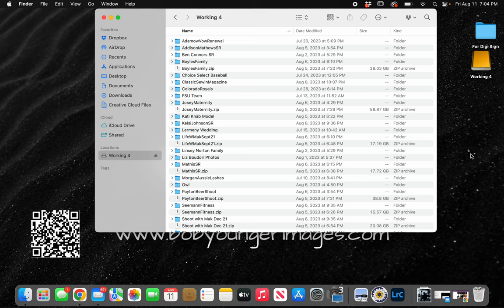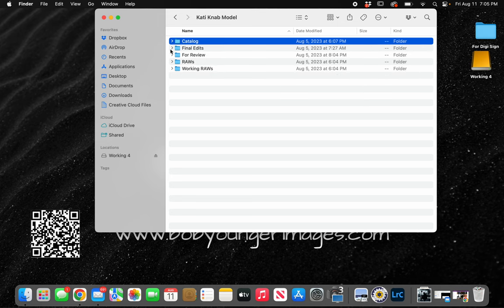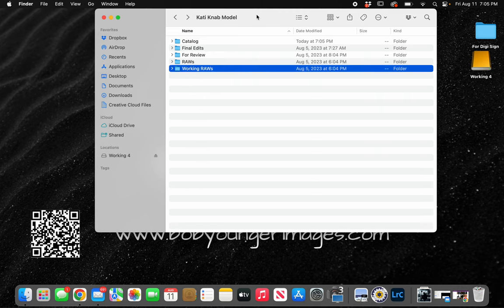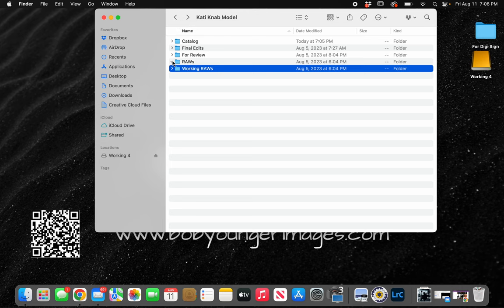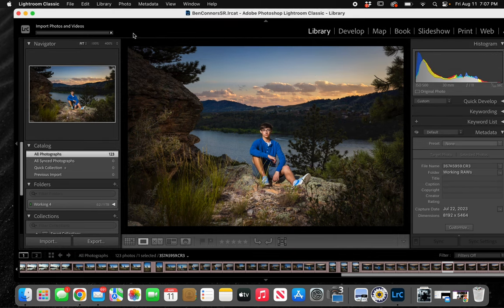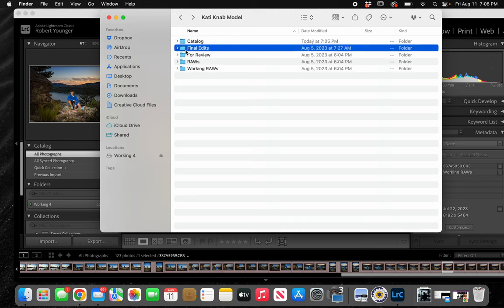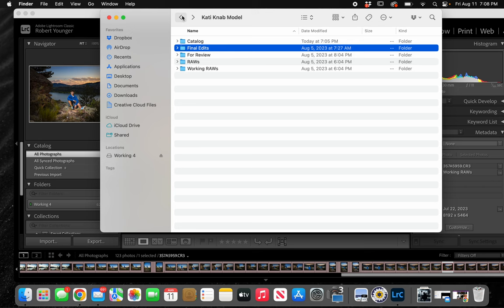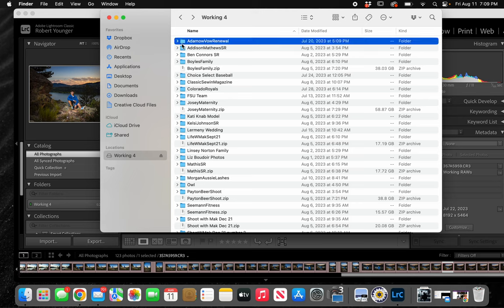Why is my LightRoom so slow and why is my computer running out of memory?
I often see posts or get asked why is LightRoom so slow and why is my computer running out of memory? So many people spend more money than they need on computers thinking they have to have a ton of memory. This is NOT the truth!